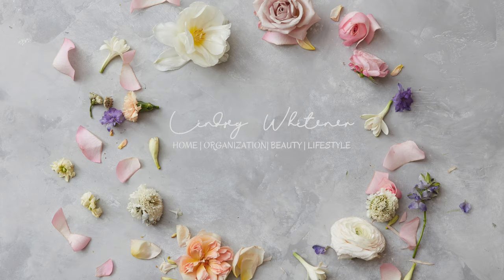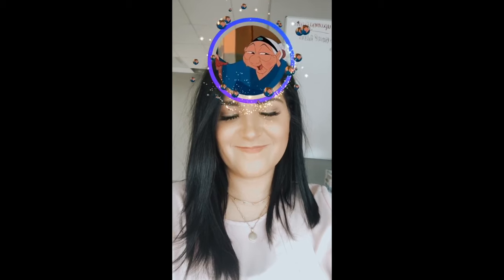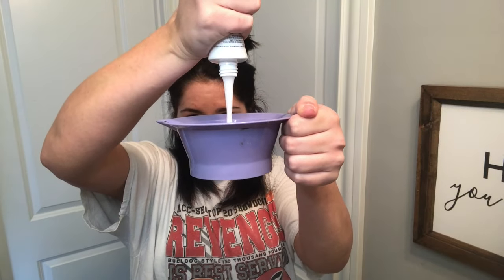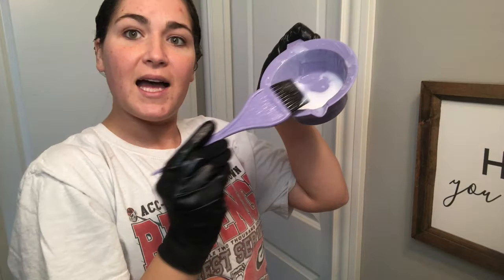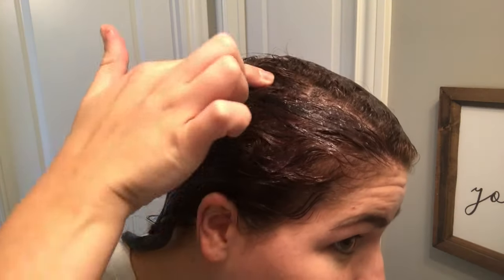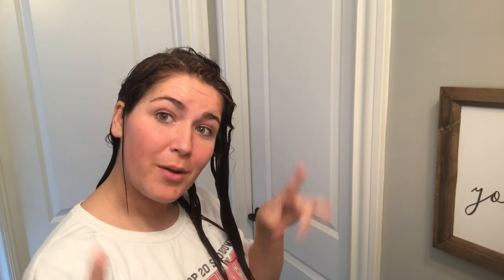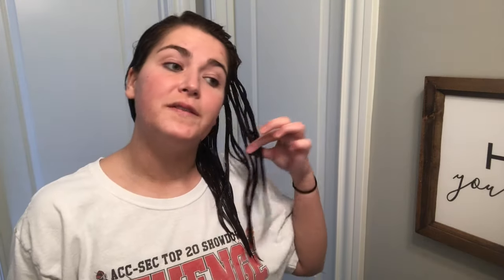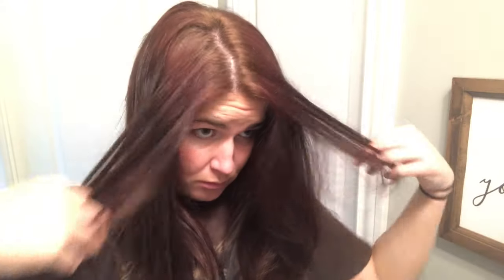Lifting Black Box Dyed Hair | Black To Brown Hair | Colorfix Color Remover | No Bleach No Damage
My First Ever YouTube Video!!! 😊

I really hope this helps someone! I used two processes of the One N' Only Colorfix Hair Color Remover to lift 14 years of black box dye. I was able to get brown hair at home without using bleach! This process did NOT damage my hair.

*** I AM NOT A PROFESSIONAL THIS WAS MY PERSONAL EXPERIENCE ***

Products Used:
One N' Only Colorfix Hair Color Remover:

Garnier Olia Permanent Hair Color, 4.0 Dark Brown

Hi-Pro Keratin Protein Treatment:

Music Used In This Video:
🎵 Track Info:
Title: Underwater by LiQWYD
Genre and Mood: Hip Hop & Rap + Calm